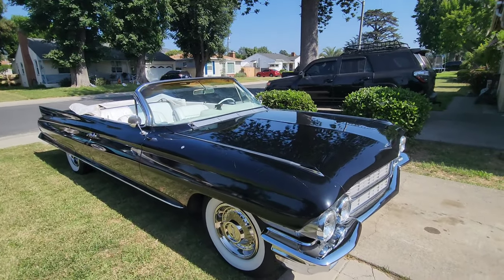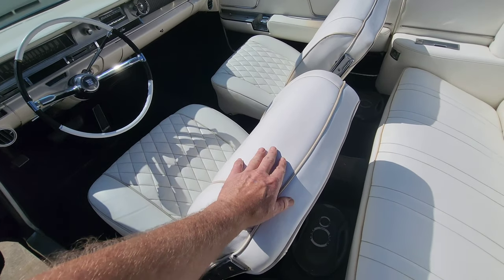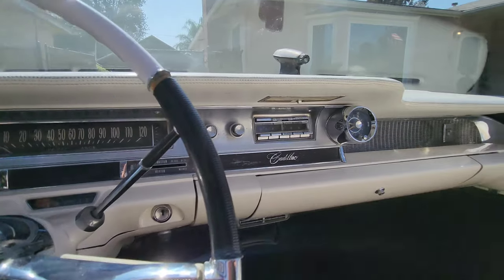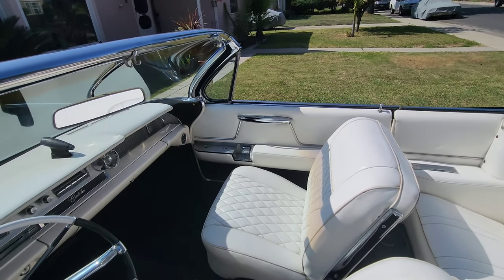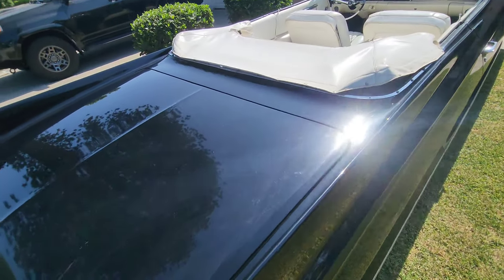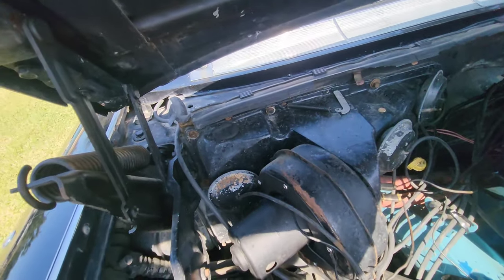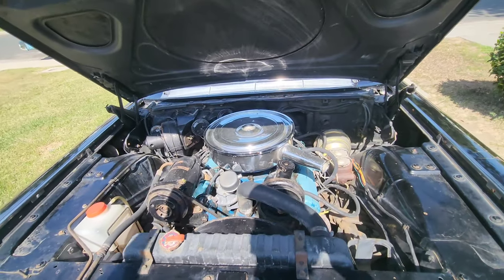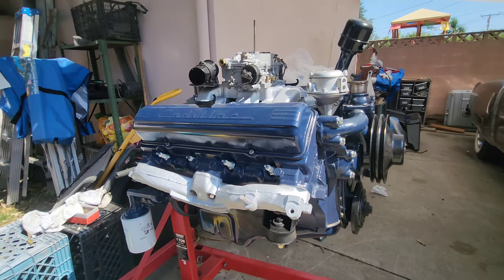Ultra Rare 1962 Cadillac Deville Convertible Exit video.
see what has been upgraded and finished on this beautiful car